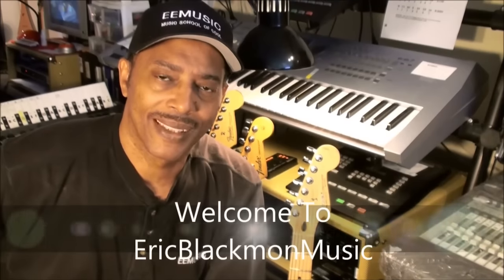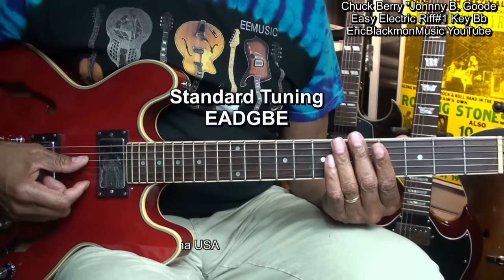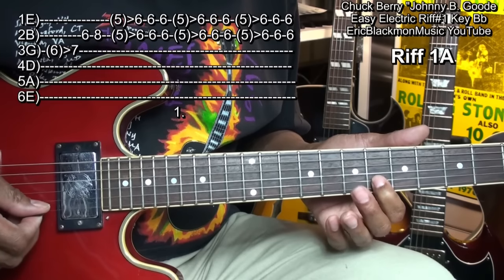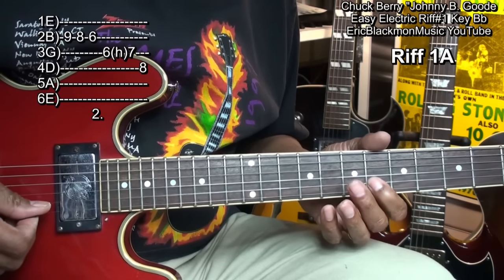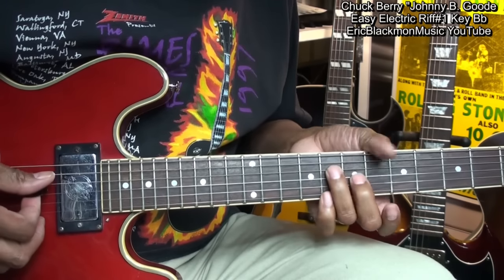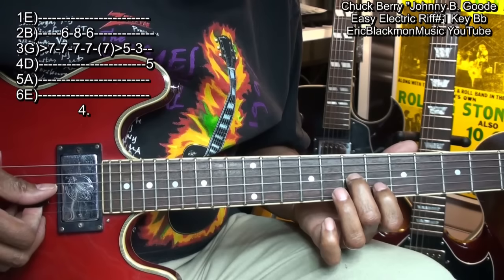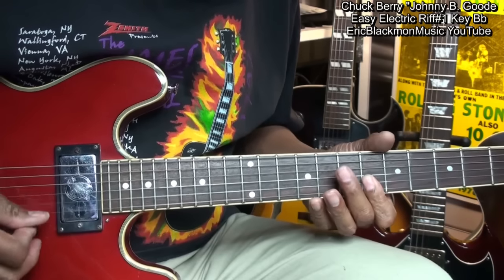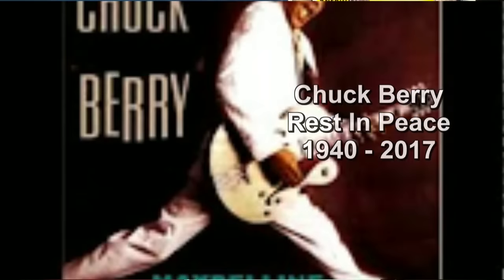How To Play Chuck Berry Johnny B. Goode 1 Easy Electric Guitar Riffs#1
ALL LESSONS From EricBlackmonGuitar EricBlackmonMusic EricBlackmonGuitar 2013 EricBlackmonGuitar 2014 EricBlackmonGuitar 2015 EricBlackmonGuitar 2016 EricBlackmonGuitar 2017 EricBlackmonGuitar 2018 EricBlackmonGuitar 2019 EricBlackmonGuitar 2020 EricBlackmonGuitar 2021 EricBlackmonGuitar 2022 EricBlackmonGuitar 2023 EricBlackmonGuitar 2024 Playlist EricBlackmonGuitar Tees & Merch EricBlackmonGuitar! 3000 Tutorials! Guitar, Bass, Piano, Ukulele & Drums!